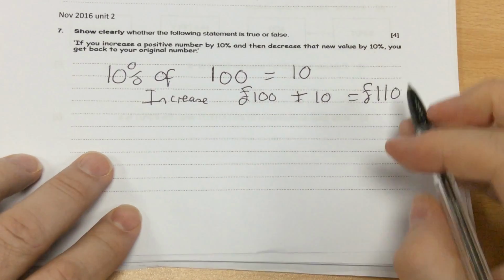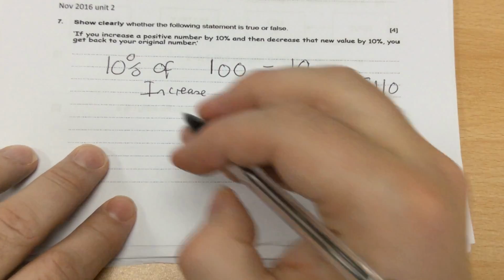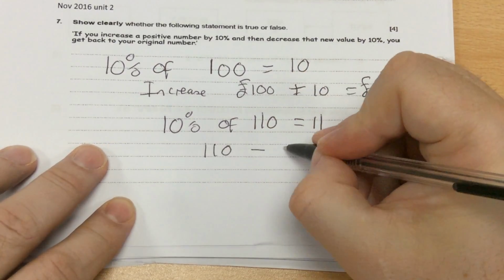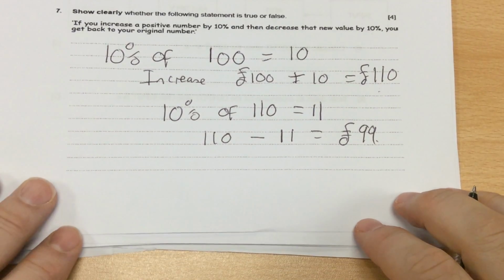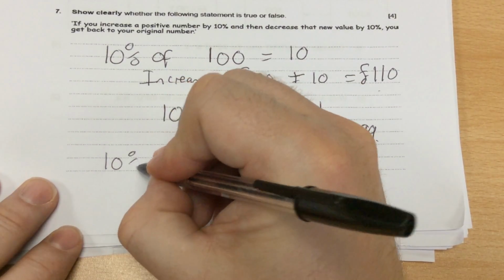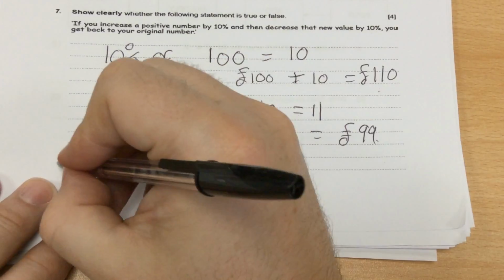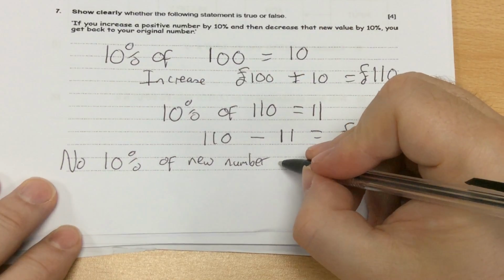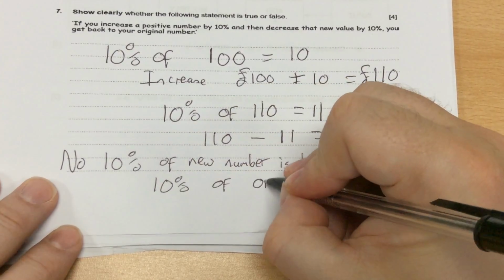Fractions and %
Description